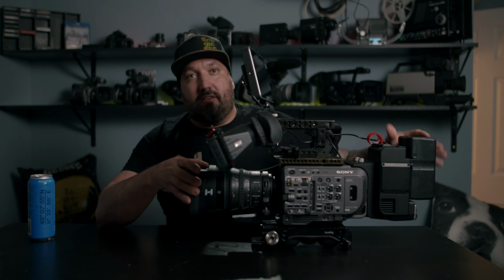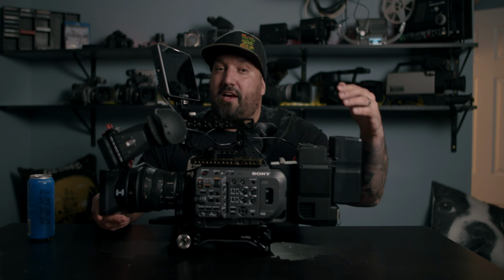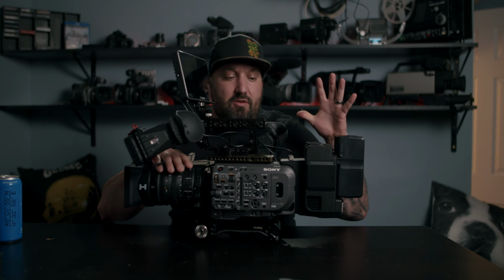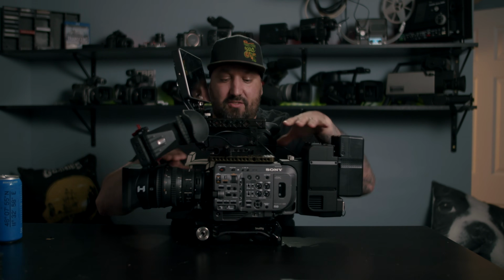Why you should lease!! and not buy your next camera!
I go deep into my thoughts and experience on buying and owning camera equipment and why I think leasing your gear is the one of the best ways to build your tool kit and your company.